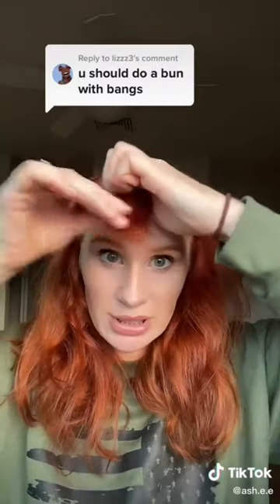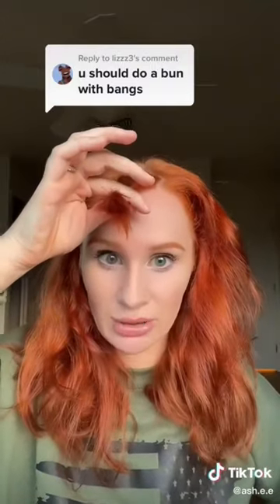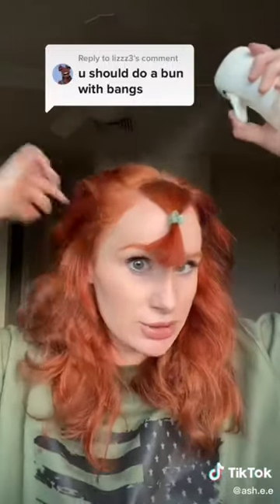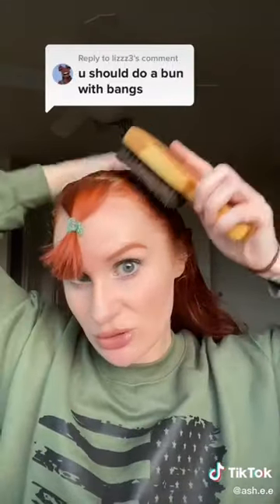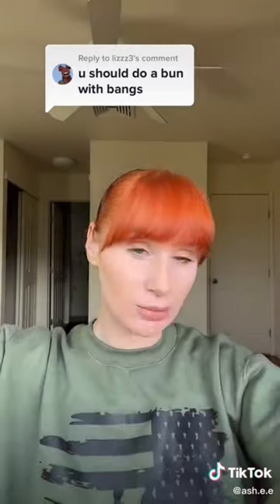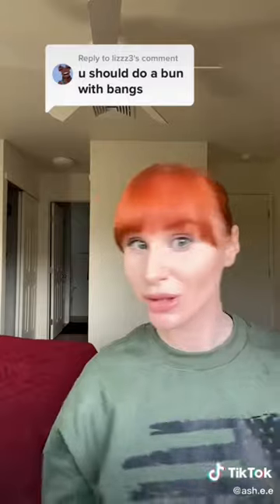Trying Bun with Bangs Hairstyle @ash.e.e